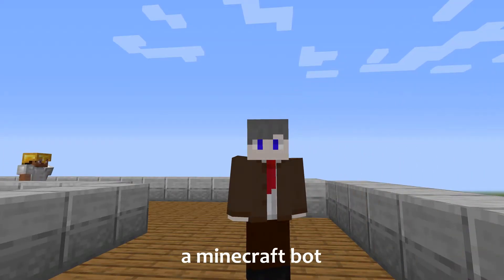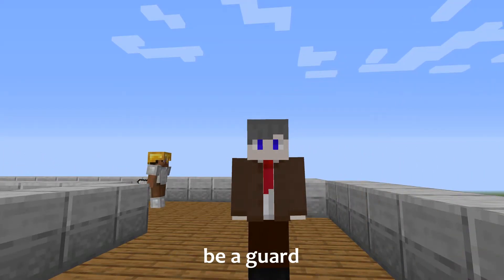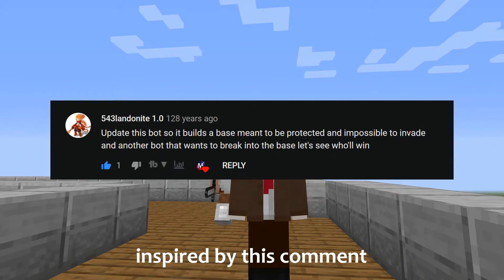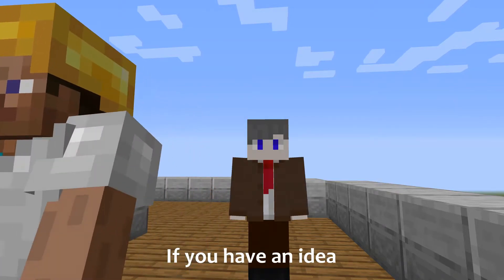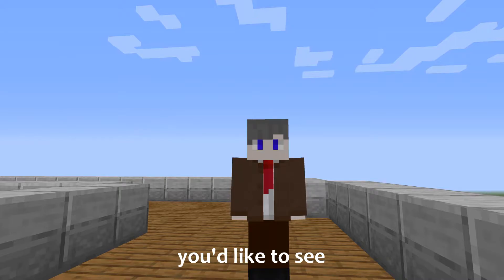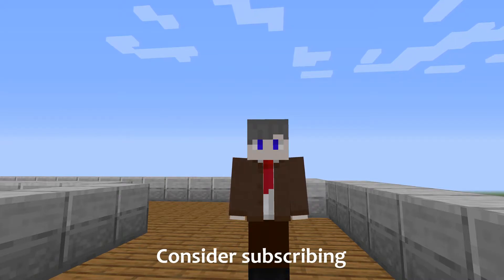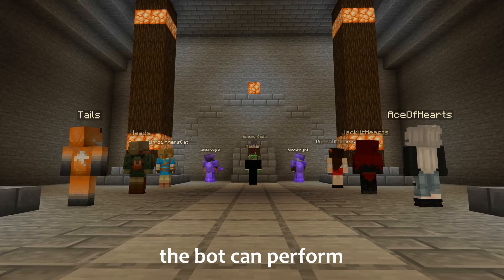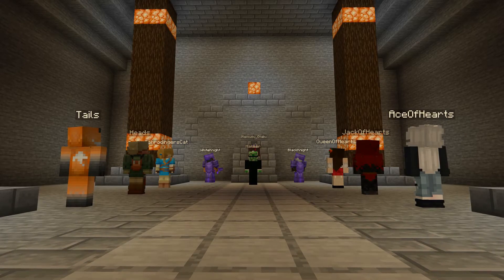Minecraft Guard Bot Protects Its Home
Another Minecraft bot, this one protects/guards designated areas from invaders.

Details for nerds:
The bot is written in node using the mineflayer library. Not much else to say, I guess.